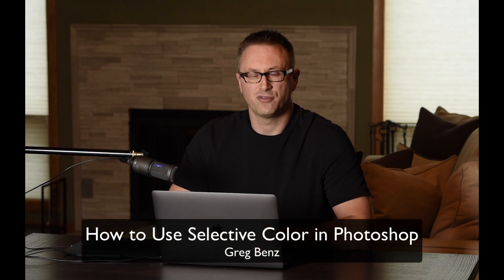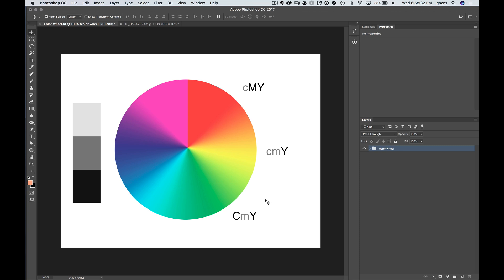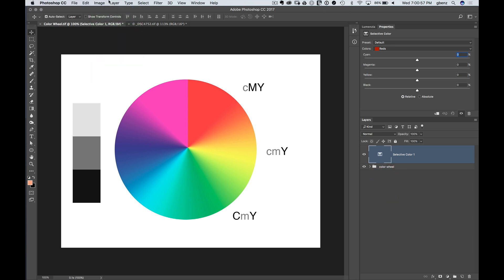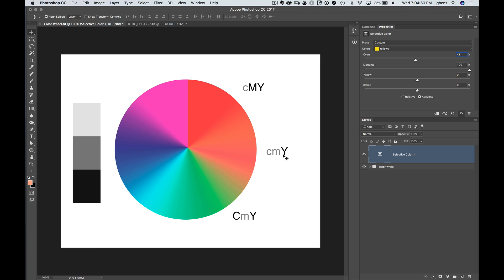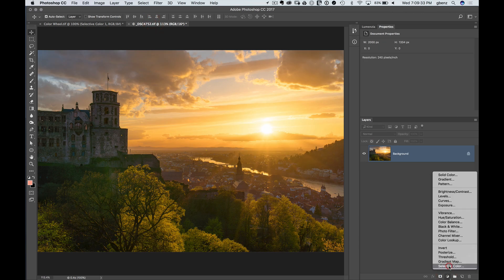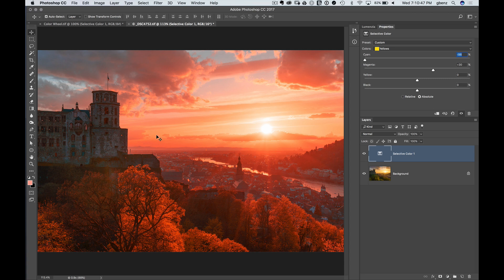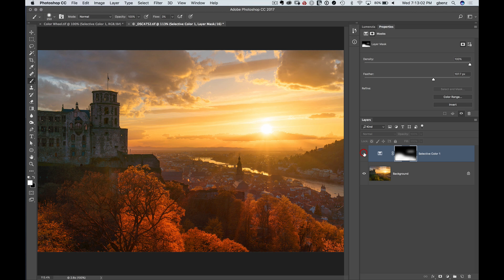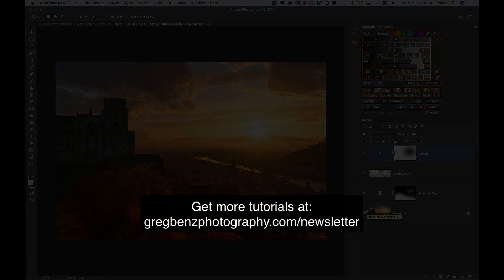How to Enhance Color with Selective Color in Photoshop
HSL is a great to enhance color in Photoshop, but Selective Color can often offer even more stunning results.  In this tutorial, you'll learn how Selective Color works, and see it applied to change the color of trees to look like beautiful autumn orange and red colors.

Key segments:
0:00 How the Selective Color tool works (CMYK color theory)
9:57 Demo: Making green trees turn fall colors
16:32 Luminosity masks to brighten dark trees
19:00 Vignette